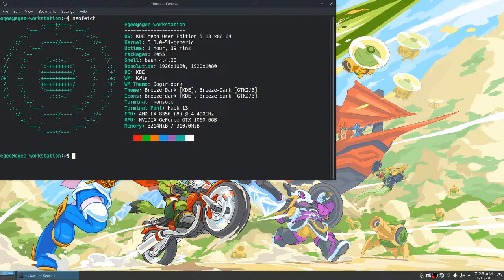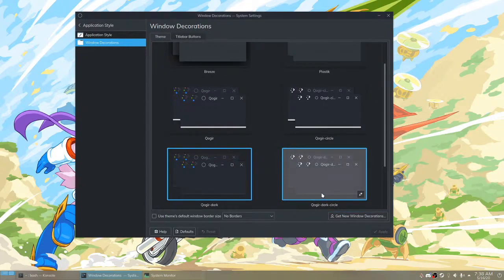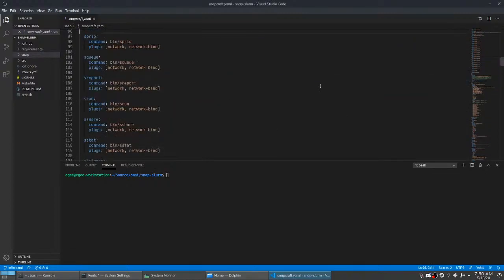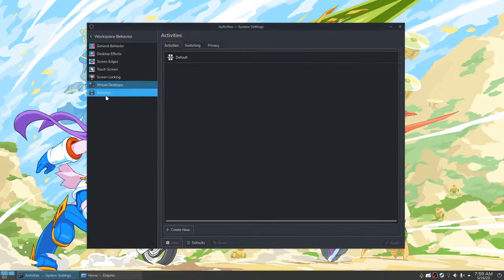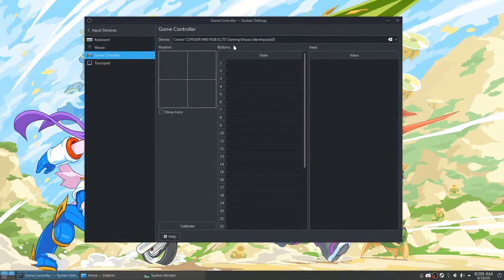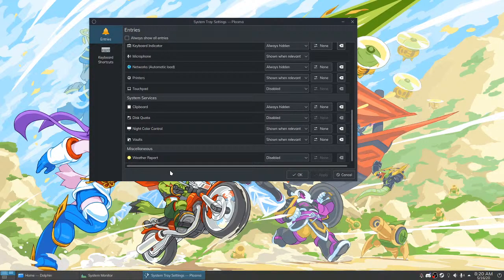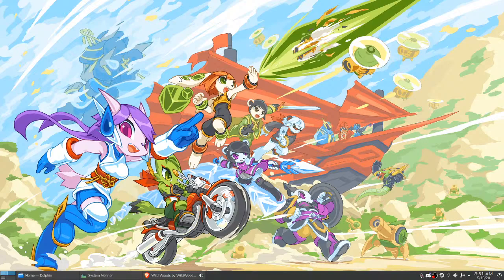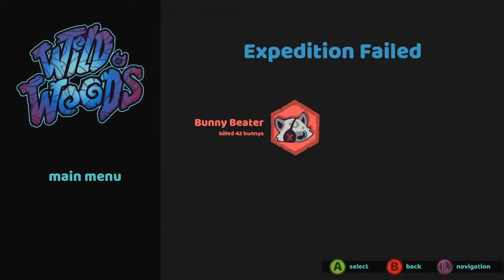Exploring KDE Neon & Playing Wild Woods | Saturday Morning Egee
The Wild Wood gameplay starts at 1:07:55!

Saturday Morning Egee is a weekly live series where I do various things on my Linux desktop (Gaming, DE Tweaking, etc) and hang out with you guys live!